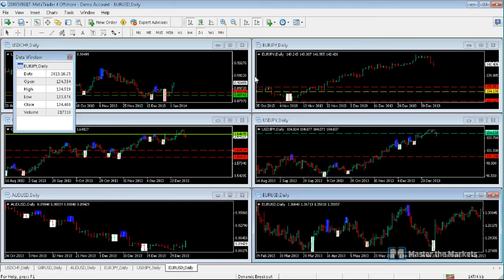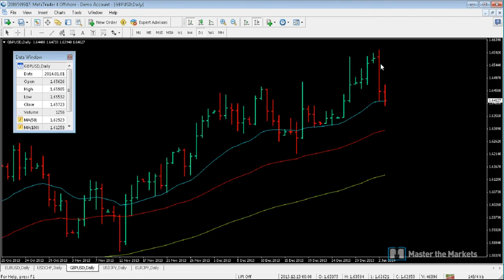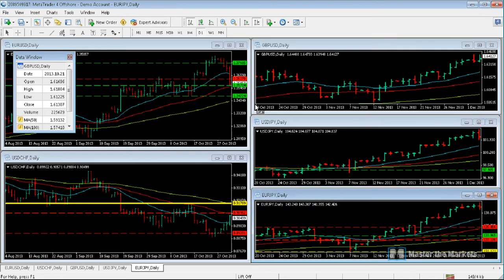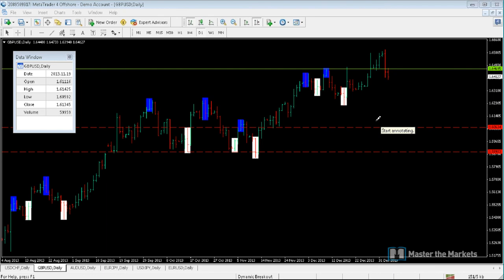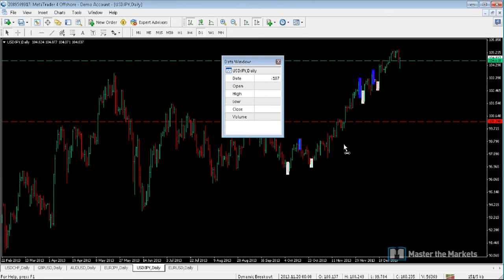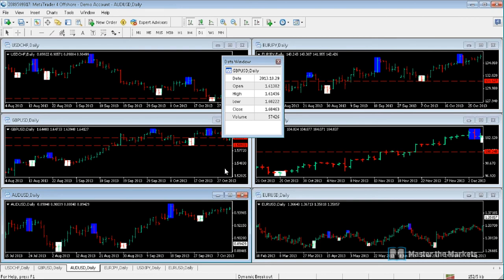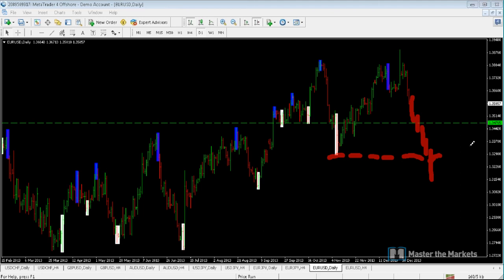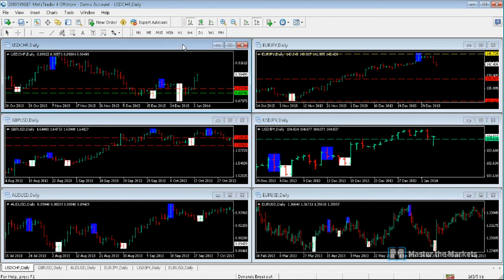Master the Markets - Live Trading Room - Sample Recording